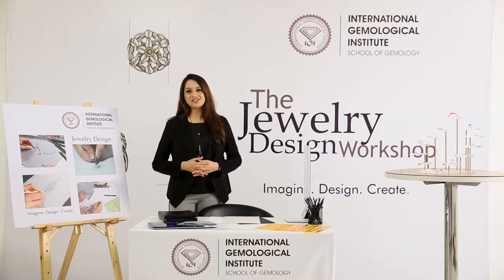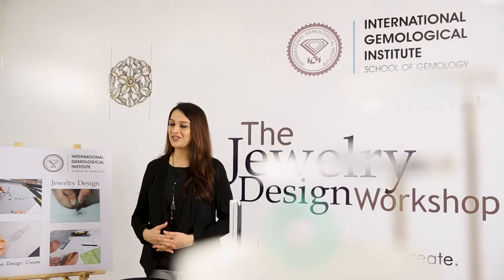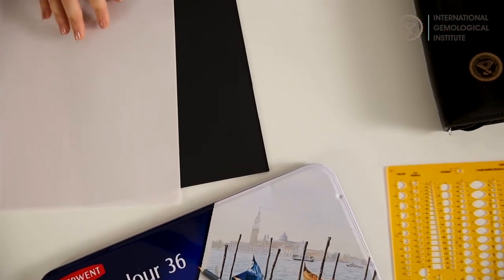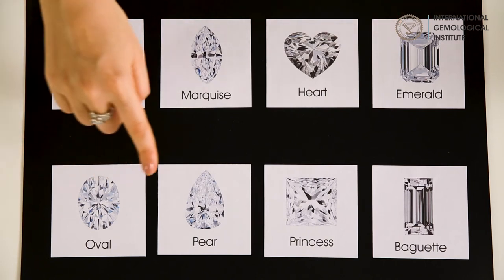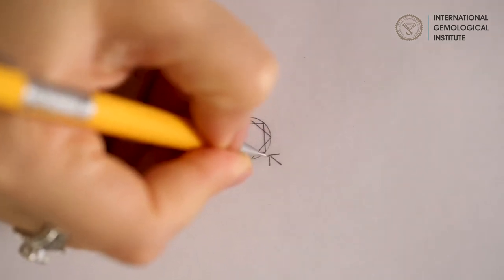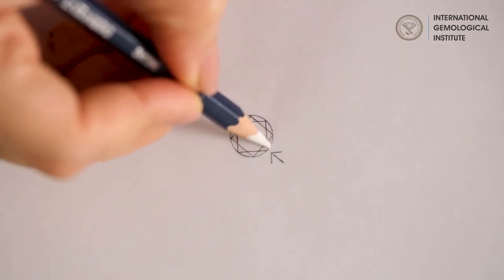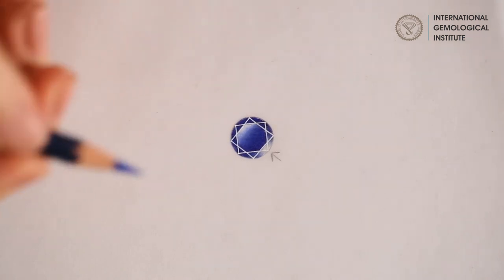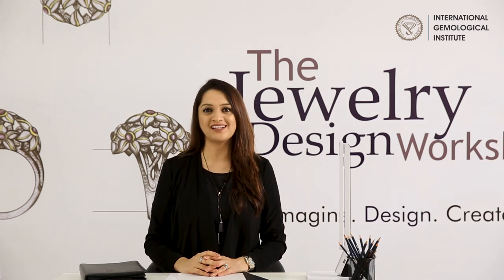Episode 1, The Jewelry Design Show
To read more about IGI and trending industry news and discussions